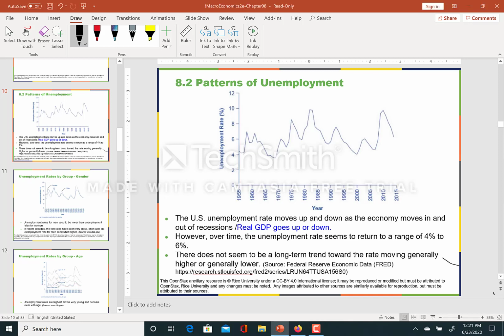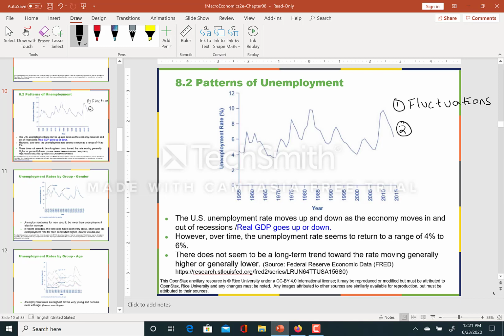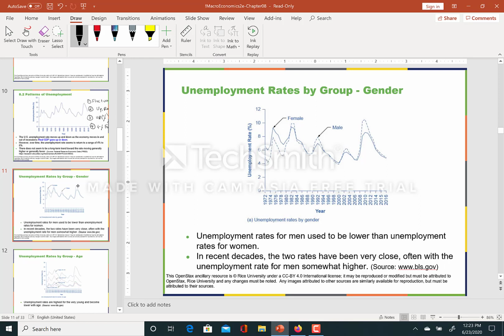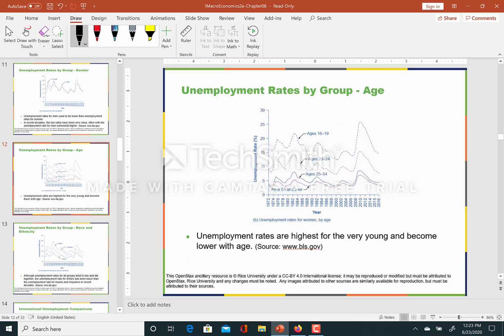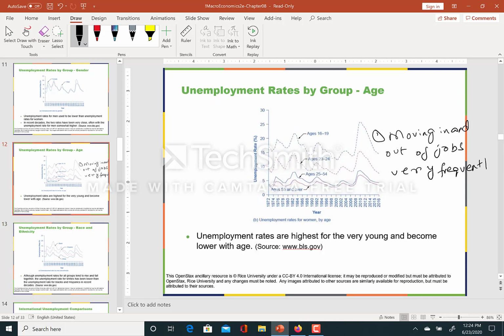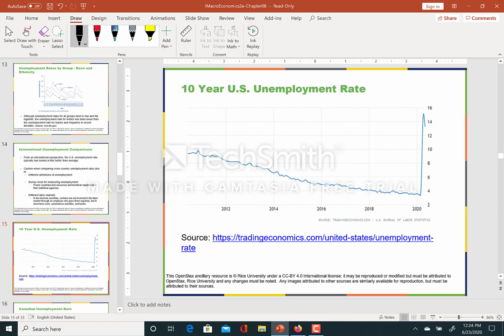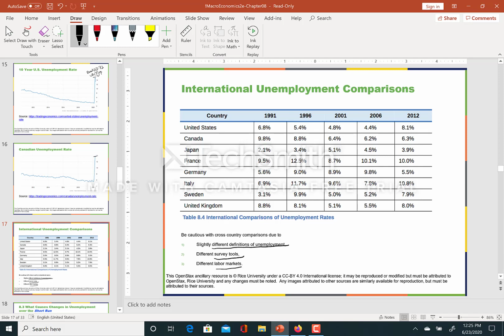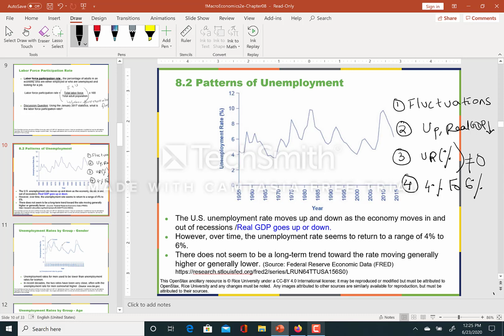Patterns of Unemployment